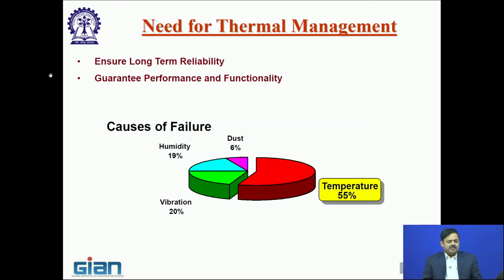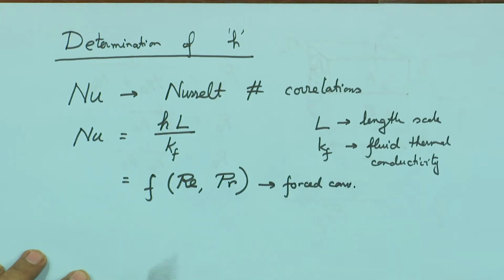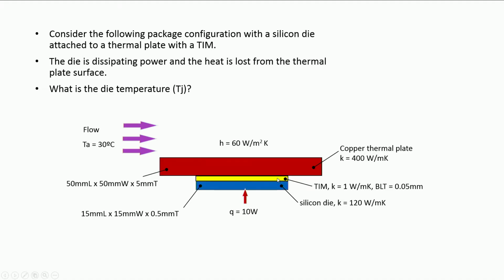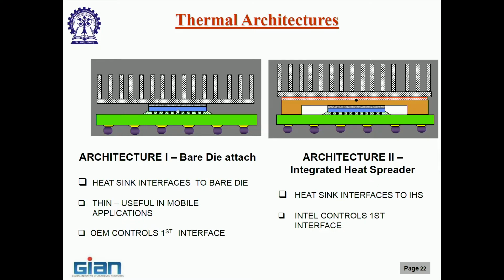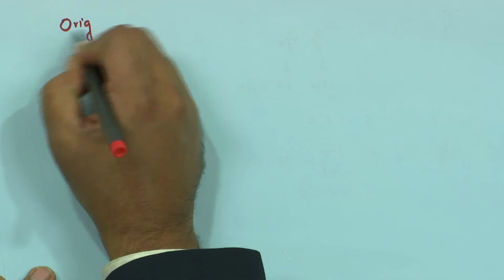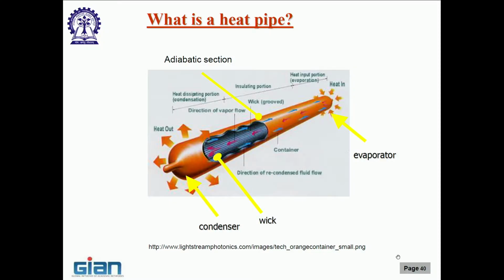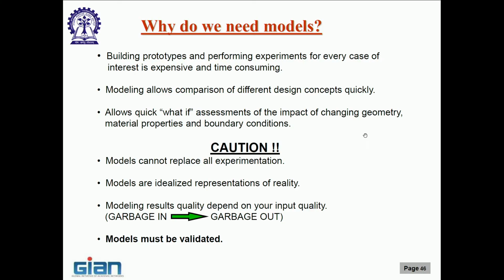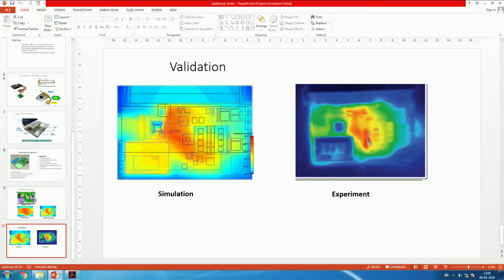Design, Packaging and Life Cycle Engineering of Electronic Systems (1st Half)